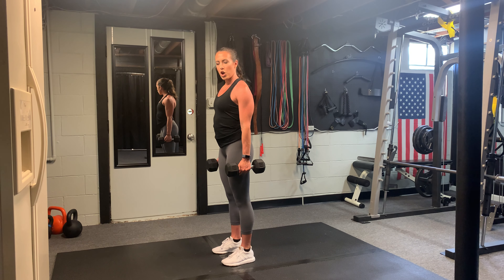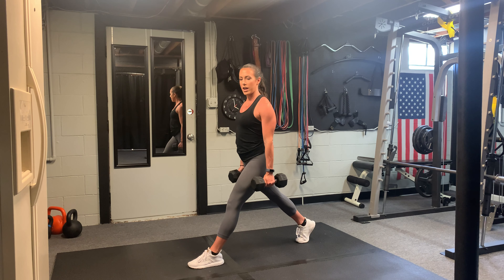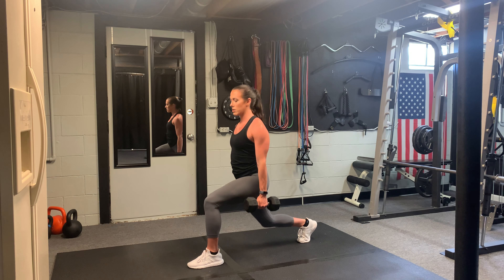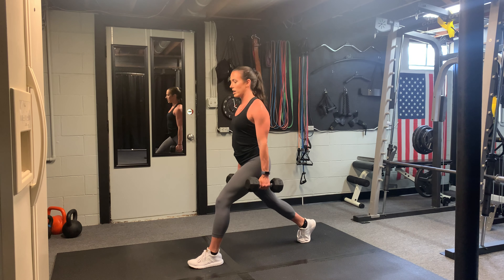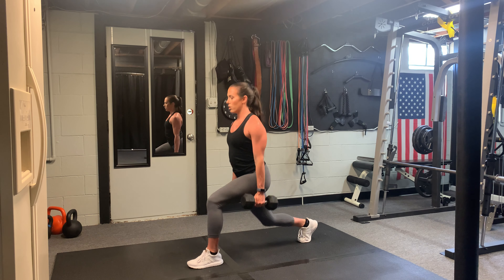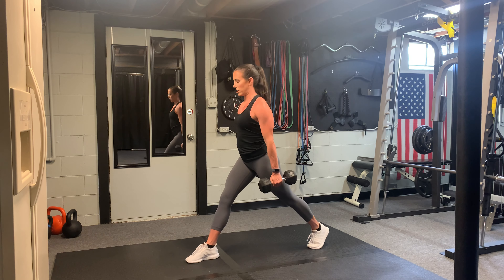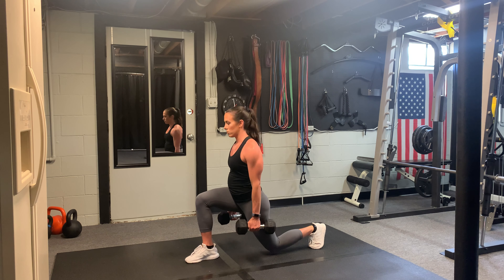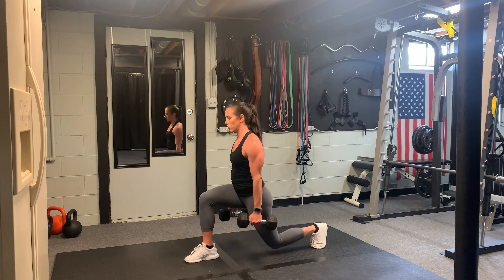Dumbbell Stationary Lunge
Muscle Group(s) Worked: Quadriceps, hamstrings, Calves, Glutes

Instructions:
1) While performing the lunge, ensure your body is over top of your back knee.
2) Keep all your lower body segments at 90 degrees.
3) Extend and press up through the front heel.
4) Repeat on same leg before switching to the other.